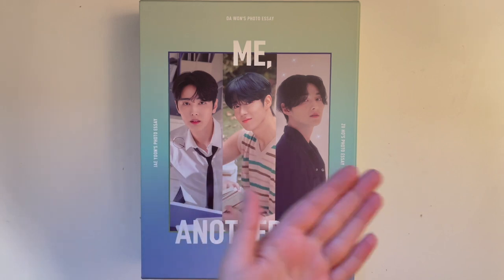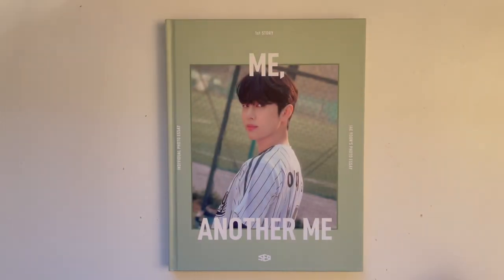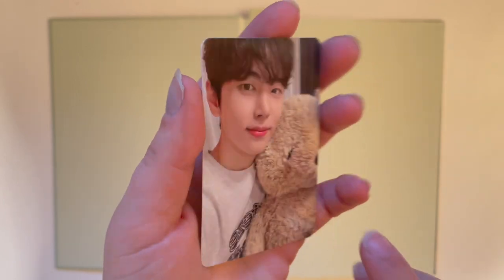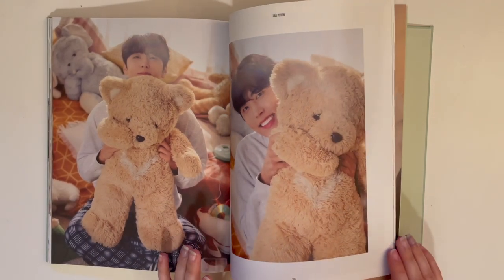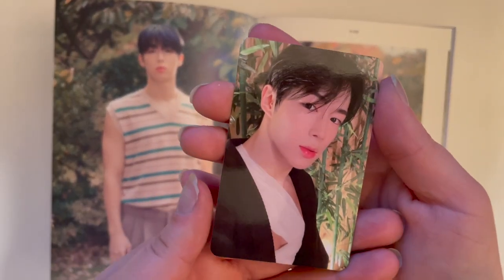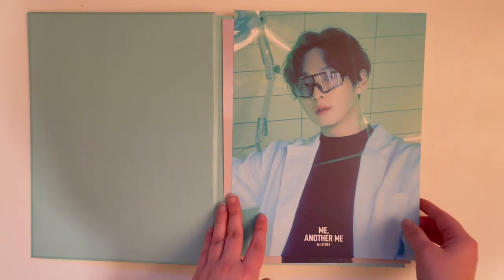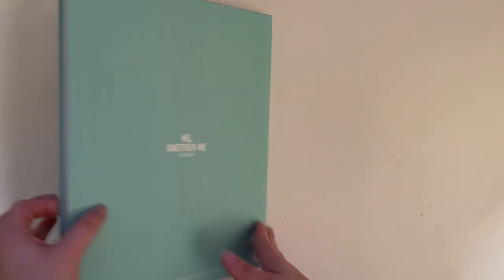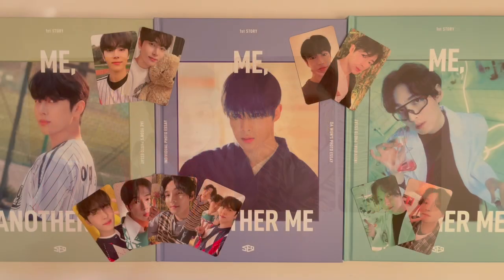SF9 Jaeyoon, Dawon, and Zuho 'Me, Another Me' Photo Essay Set Unboxing & Flip Through!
✨Open Me!✨

Hi everyone! Today I am unboxing SF9's "Me, Another Me" Photo Essay Set for Jaeyoon, Dawon and Zuho! This set includes the individual photo books, outer case, and 4 extra PCs. I really love these photo books! The photos are so cute and I love that they come with PCs and mini posters too. I can't wait to for Hwiyoung and Chani's Photo Essay when it's released!

Which photos from the essay were your favorite? I really liked the photos of Jaeyoon with the stuffed animals, Zuho with the fairy lights, and the group photos of all three of them together!

Timestamps:
0:00​ Intro
2:48 Jaeyoon Photo Essay
9:11 Dawon Photo Essay
13:58 Zuho Photo Essay
17:57 Set Photocards
20:23 Outro

kpop Twitter: @youremyfantasy9
kpop trade/sell insta: @youremyfantasy9

Music in the video:
봄 아님 가을이겠지 by Zuho and Jaeyoon (SF9)
그때 그 어느 날 by Zuho ft. Jaeyoon (SF9)
The Last Festival by Zuho (SF9)